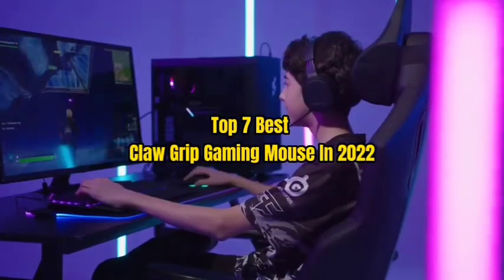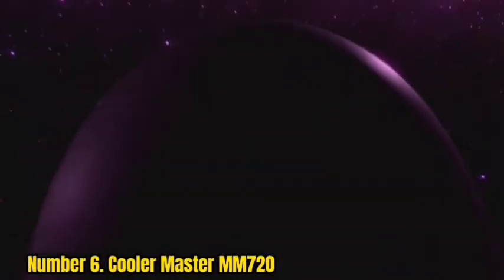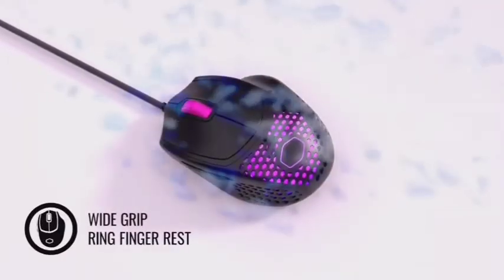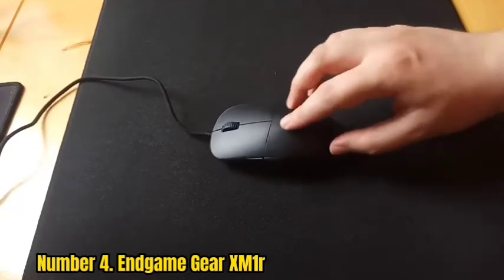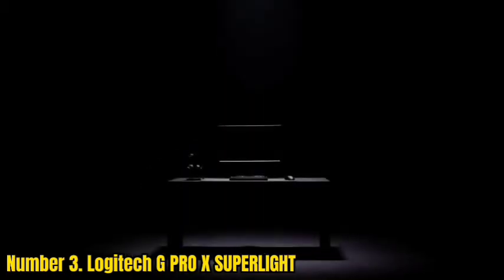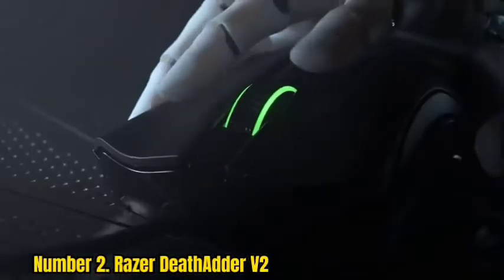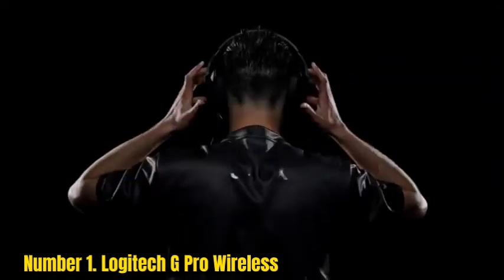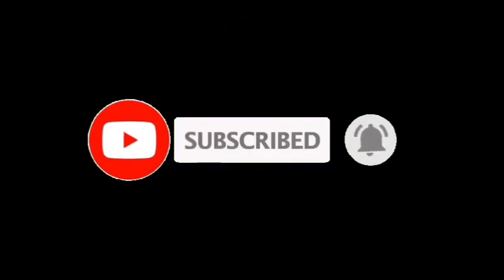Top 7 Best Claw Grip Gaming Mouse In 2022